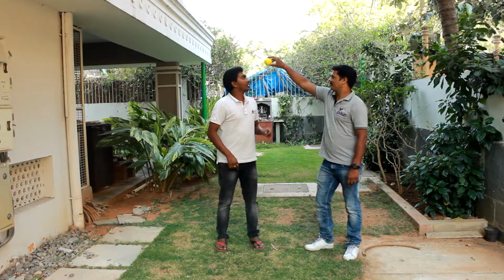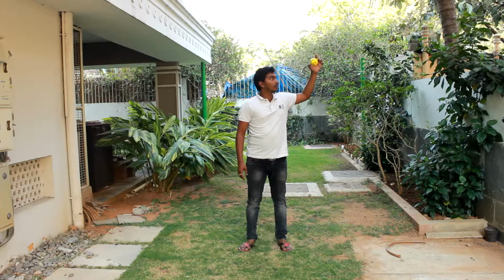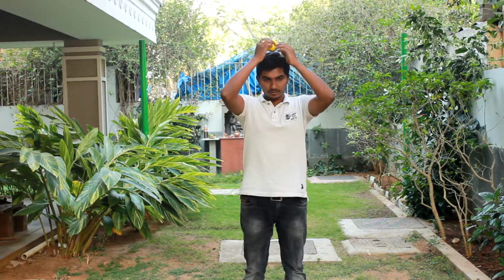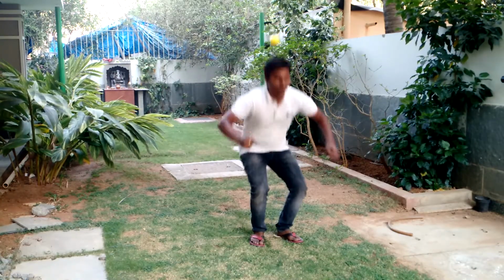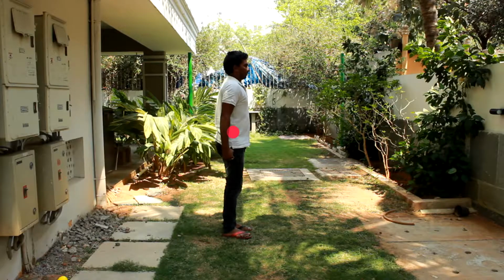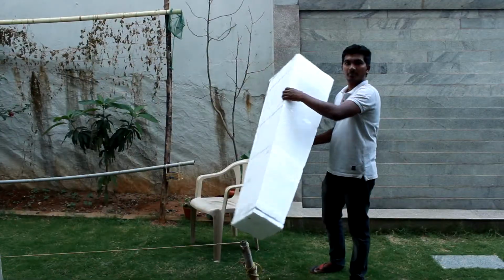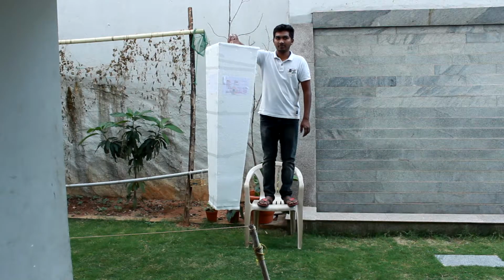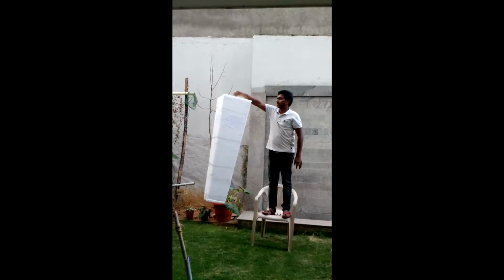Can You Sit Faster Than Gravity...?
This video shows practically if we can sit faster than gravity. For this I chose a ball which will be freely falling at the same time i start to sit. So taking in reference to the displacement of the ball we can see in the video if we can sit faster than gravity.
0:00 Introduction to the asked question
0:10 First exercise of test
0:22 Development of the same exercise
0:47 Coordinated action against gravity
0:53 Explaining the physics of motion
1:23 Displaying an antigravity device which I made